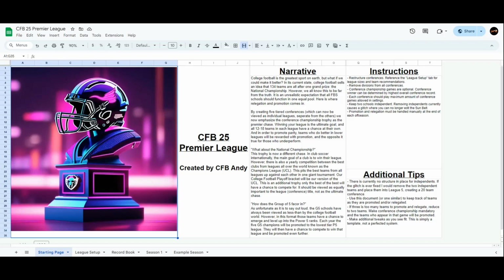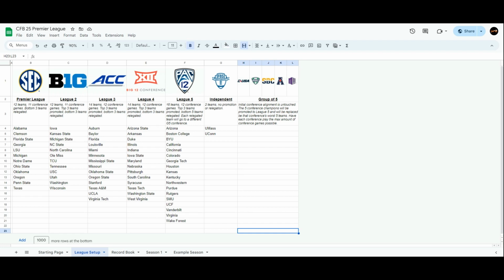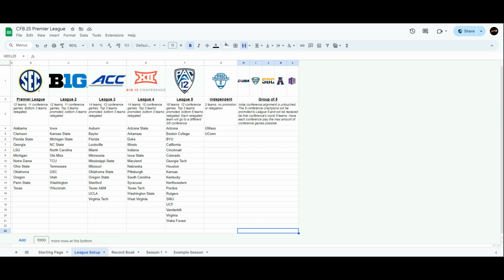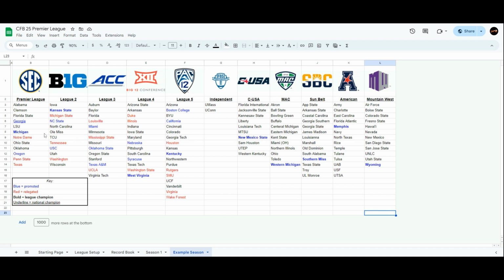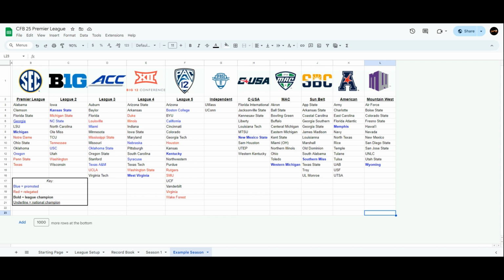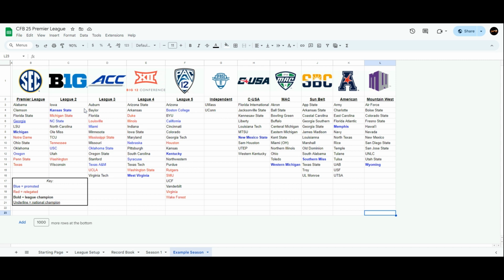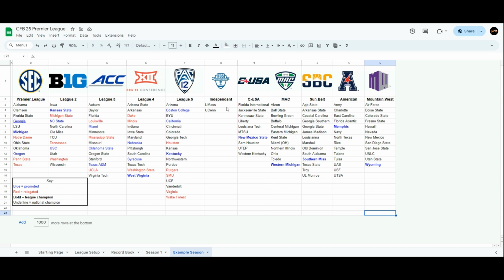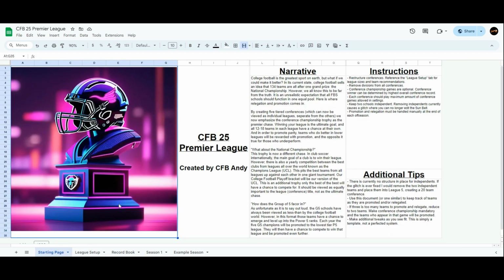CFB 25 Premier League || Dynasty Promotion & Relegation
Interested in creating your own promotion/relegation style league? Check out the link below to access my full setup guide!